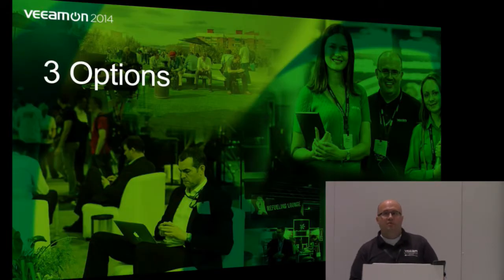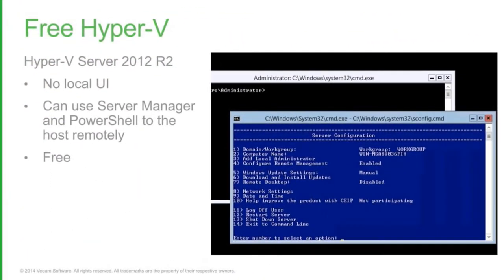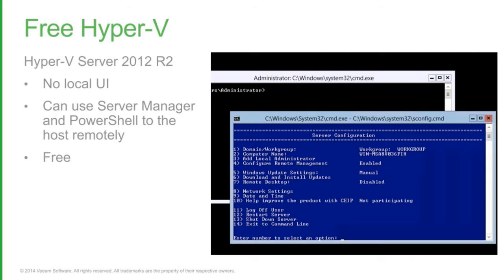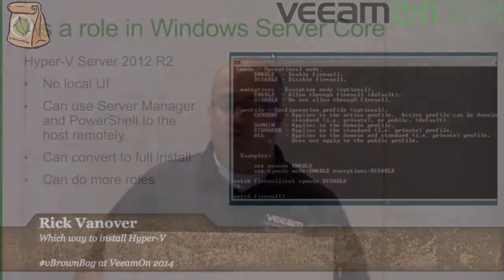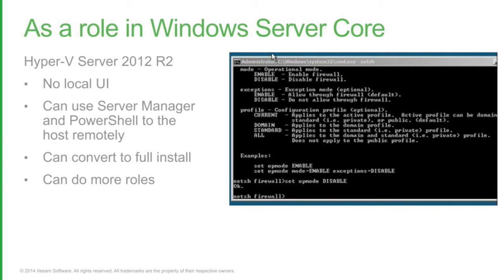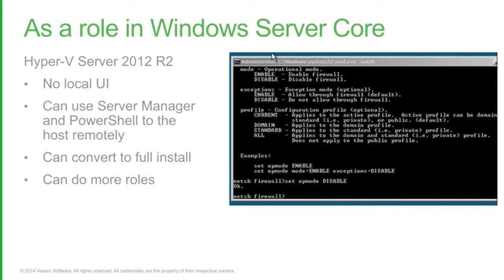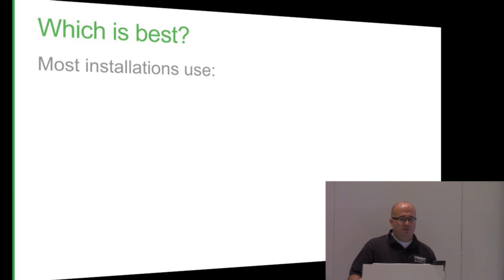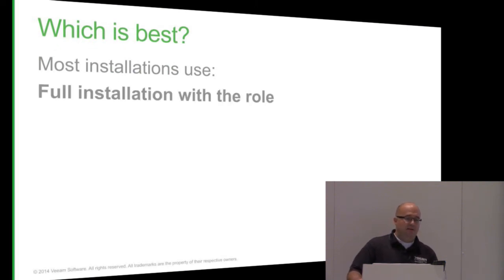vBrownBag VeeamOn Rick Vanover - Which way to install Hyper V